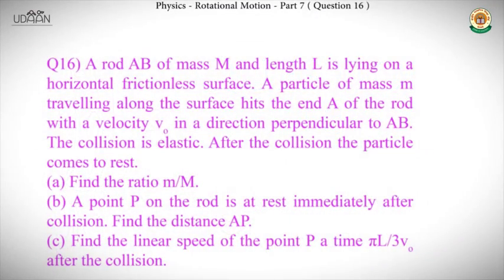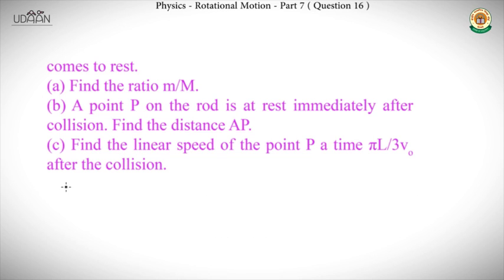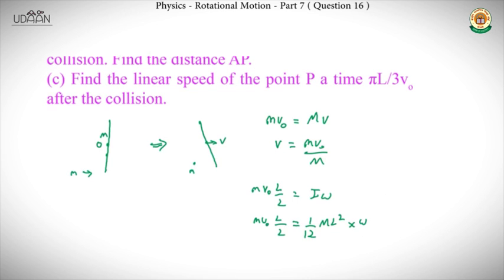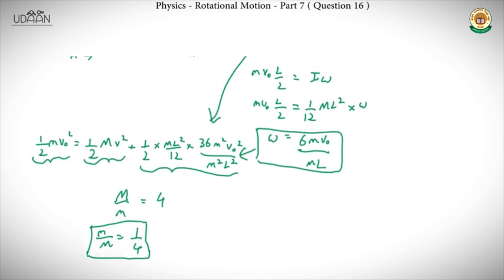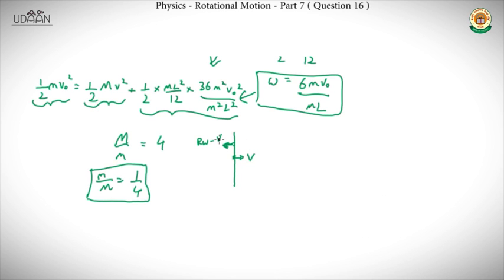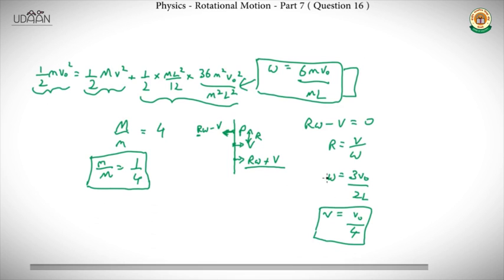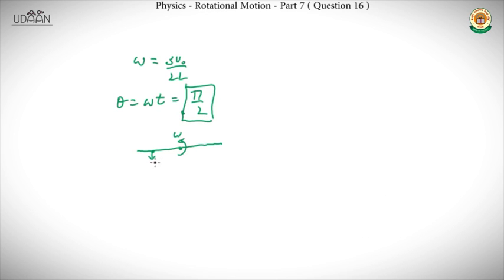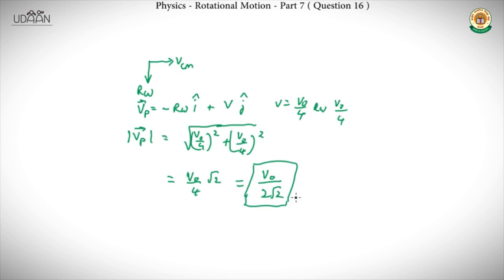Discussion: Rotational Motion VIII